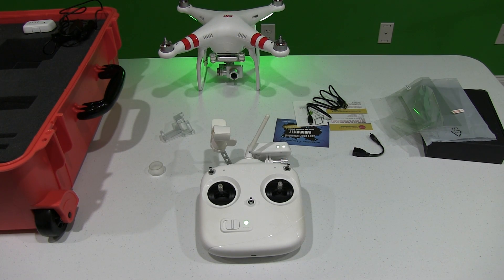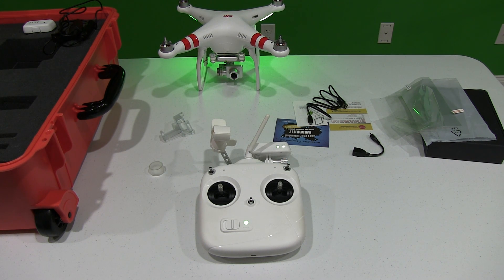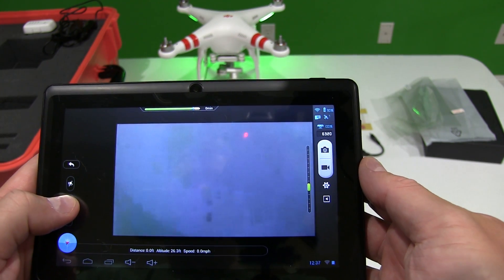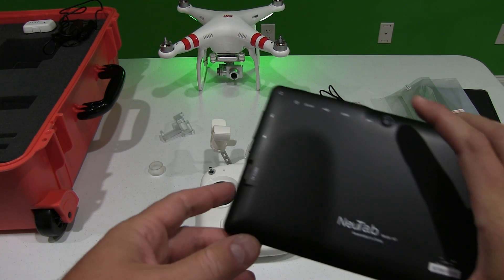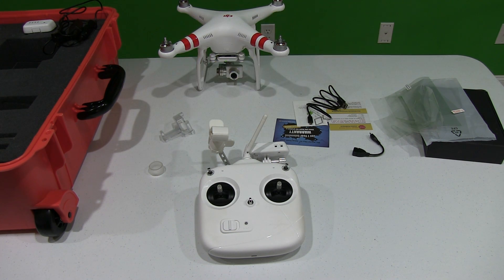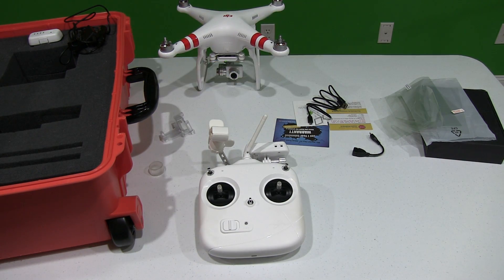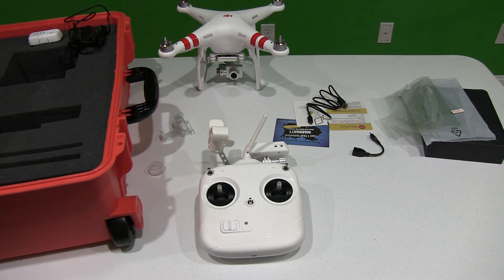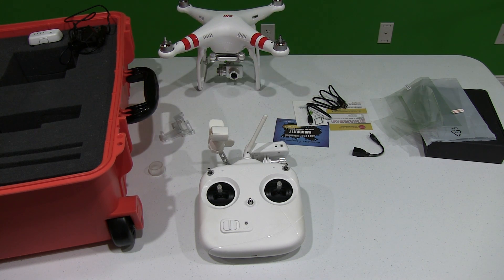Best Android Tablet for DJI Vision App